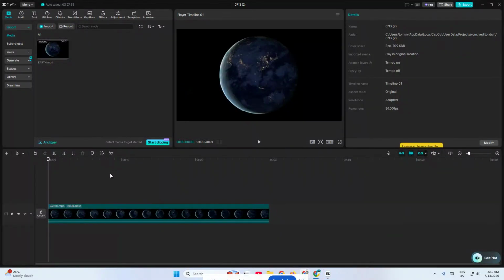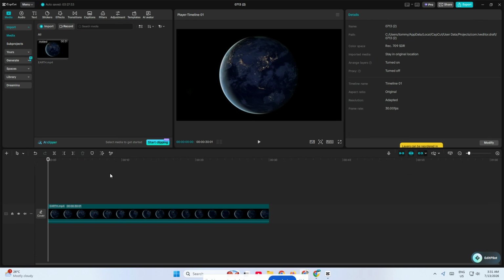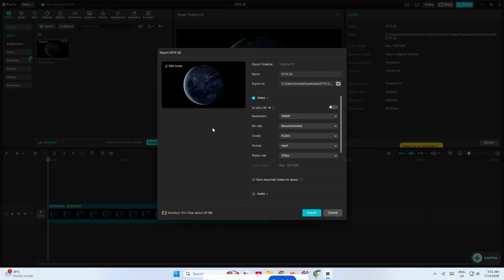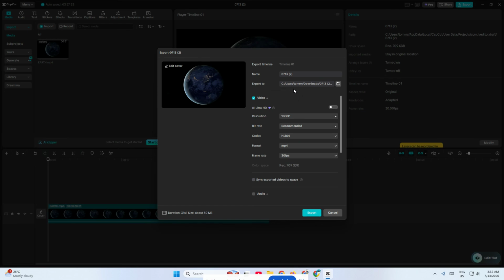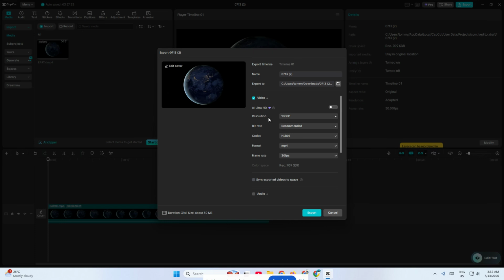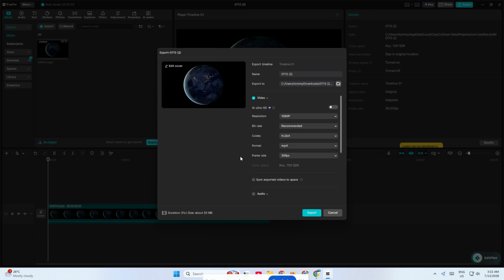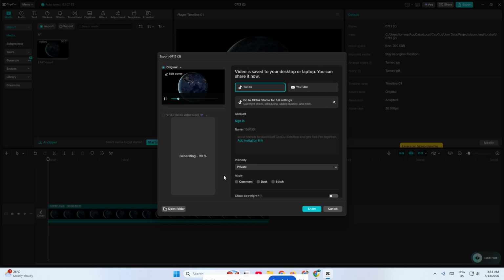How To Export CapCut [Easy Step-By-Step Guide]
Learn how to export in CapCut Desktop using the blue Export button, choose the right save location, and pick the best settings for quality and compatibility.
This quick tutorial covers resolution, format, bitrate, and how to finish your export with confidence.

🕚Timestamps:
00:00 Intro
00:16 Open The Export Panel
00:31 Add A Title And Choose Save Location
00:50 Set Resolution, Format, And Bitrate
01:25 Export The Final Video

✍️What You'll Learn In This Video:
• How To Open The Export Menu In CapCut Desktop
• How To Add A Title And Choose A Save Location
• How To Set The Best Resolution For Most Platforms
• How To Choose MP4 For Maximum Compatibility
• How To Use Recommended Bitrate Settings
• How To Export Your Finished Video Successfully

💡Pro Tips:
• Use 1080p for a clean balance of quality and file size
• Choose MP4 for easy uploading across platforms
• Keep your export folder organized for faster workflow
• Use Recommended bitrate unless you need custom quality settings
• Wait for the render to fully finish before closing CapCut